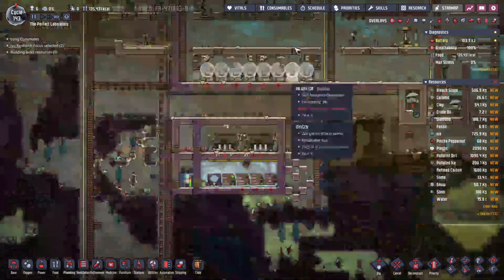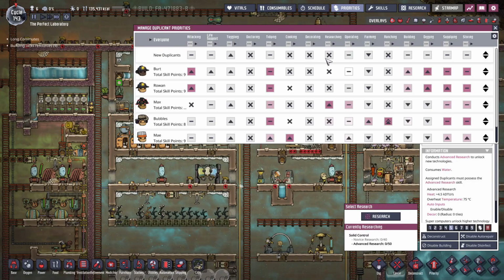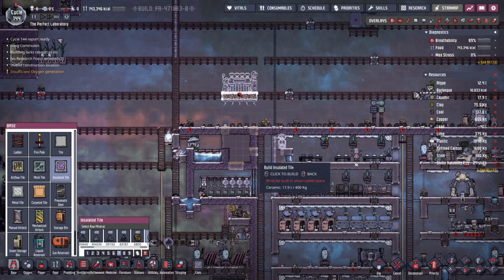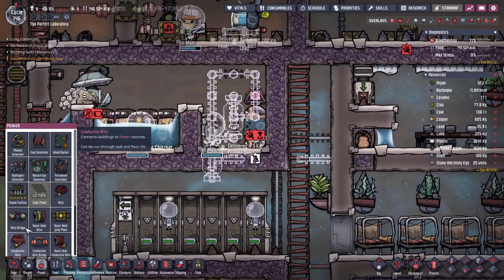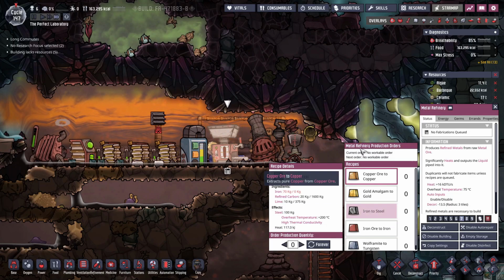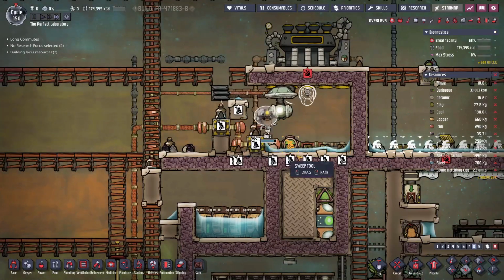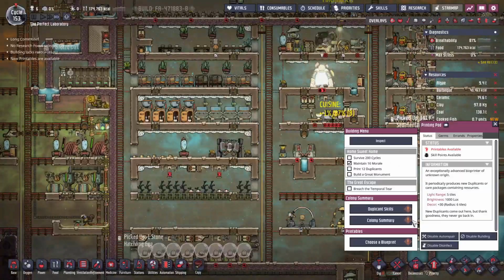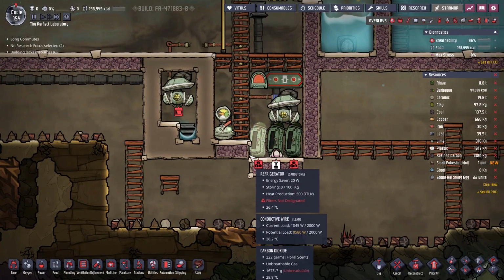Oxygen not Included: Freezing my Food in a vacuum! The perfect base!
Patrons: Adoniram, agazzzz, Alex, Amanda, PlanetAmeise827 (Die Unbeugsamen), Artem, Autumn Witch, Brian, Celeste Gave me Bronzewood (Xbox), Chris C, Chris P, Chris S, David J, DeathWatch, Frederic, Good Looking People, Edward, Etan, Exiled Templars, gacraddad, Gary, GBS Rage, Hubert, Ian, Imperium Legion, Jarrod, Jeff, john, Kate, Keith, Kevin, Krishna, Lorraine, Manuel, MathNotEvenOnce, Michael, MLK, MR Peter R, mutex, Ndecent, Nikita NW, Nisckis, Norman, Paco, ppwojtek, Ralexc, Robert, Robin, Romano, Rovan, RST, Scott, Seeker, Shagking007, Shawn, Stacy, sumplkrum, Tam, Tepes56, Thomas, TiFFy, Toothless, Trix, Walter, wolfgaidin, Zeph, Zeroskills